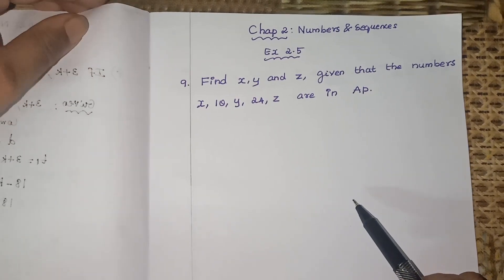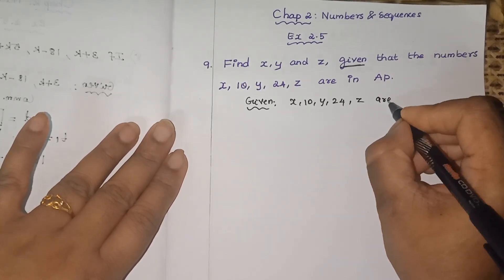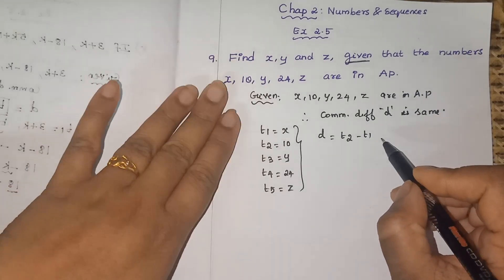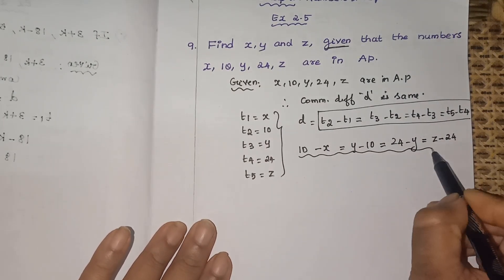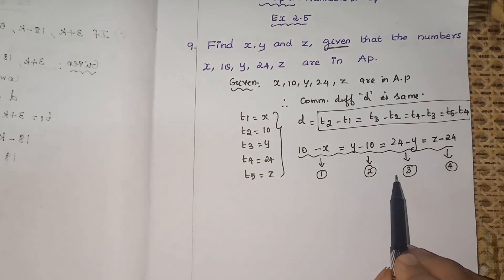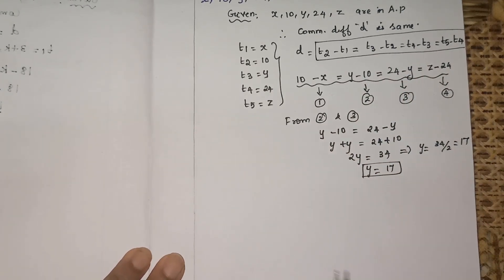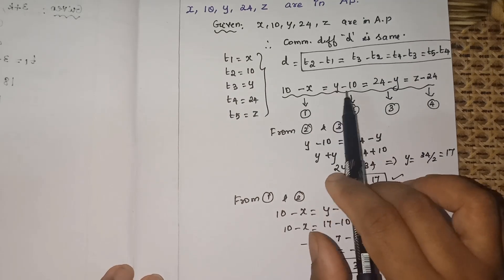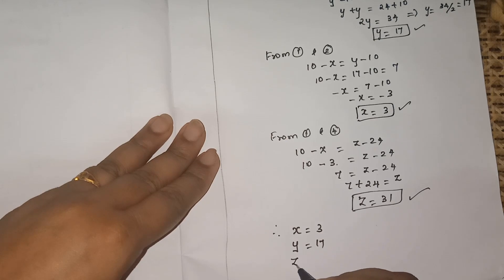Find x,y and z, given that the numbers x,10,y,24,z are in AP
10th Samacheer maths Chapter 2/Numbers and Sequences/Ex:2.5 sum 9